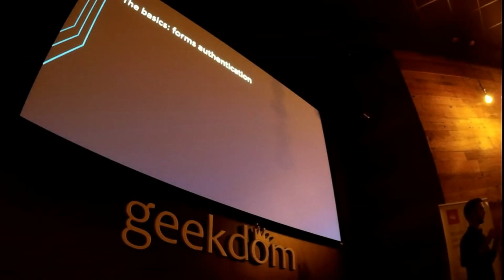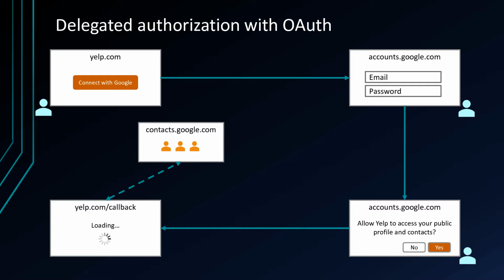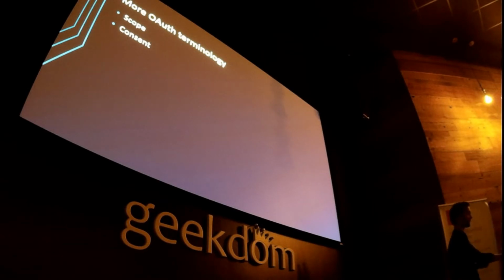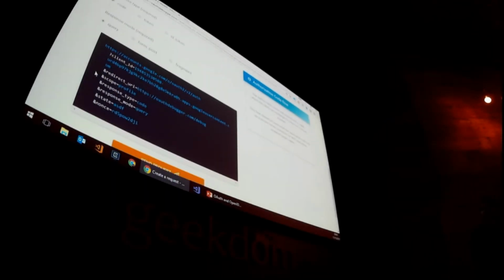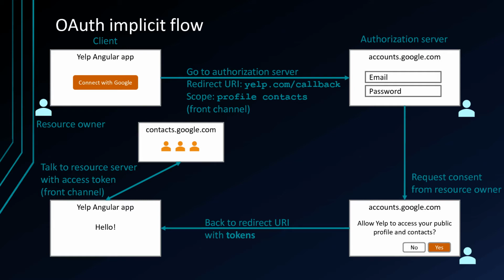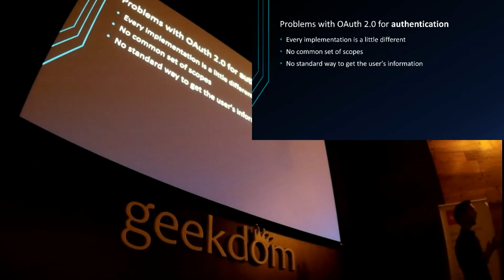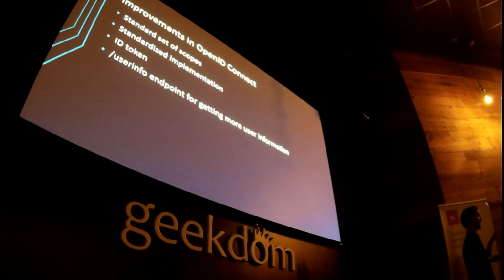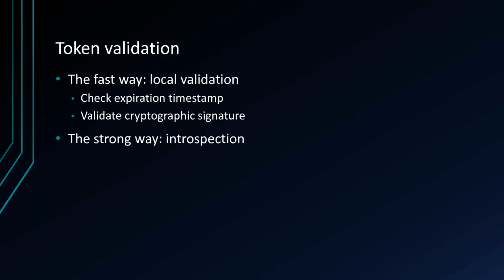OAuth and OpenID Connect in plain English with Nate Barbettini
OAuth can be a confusing concept to tackle. Specially with the documentation currently available. Today, we have Nate Barbettini explaining the concept in plain English.